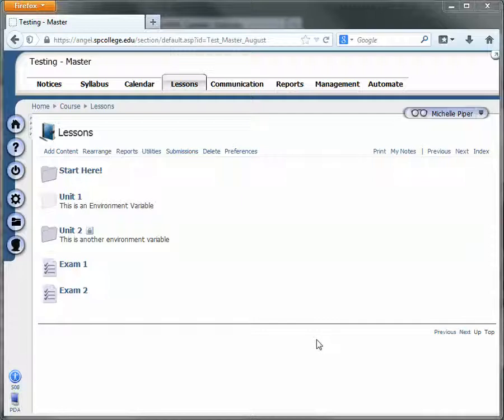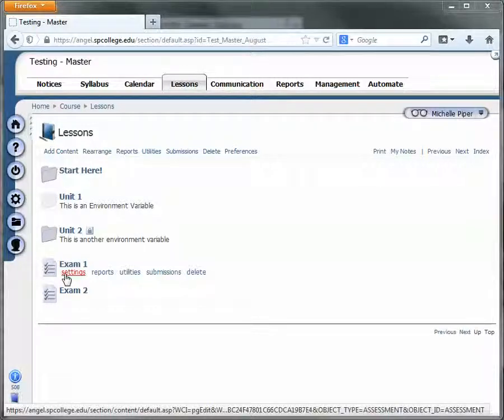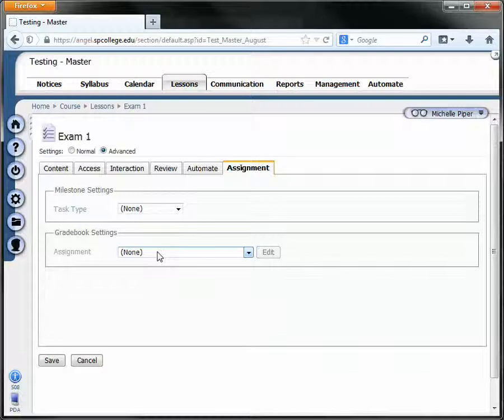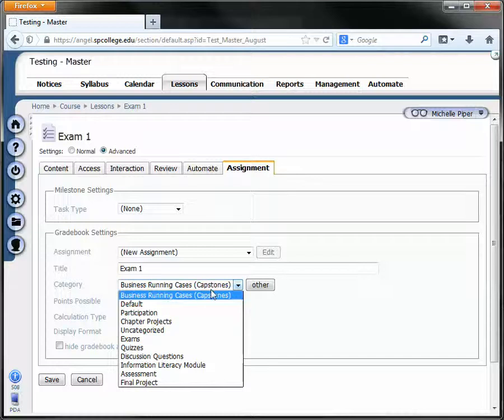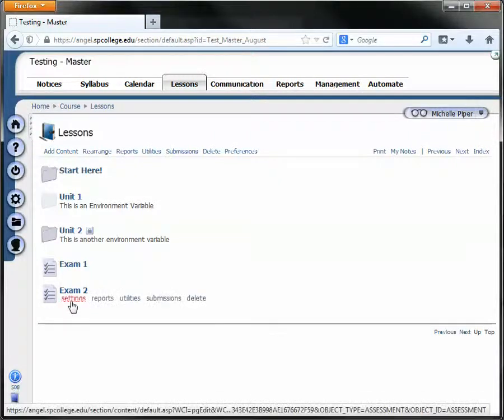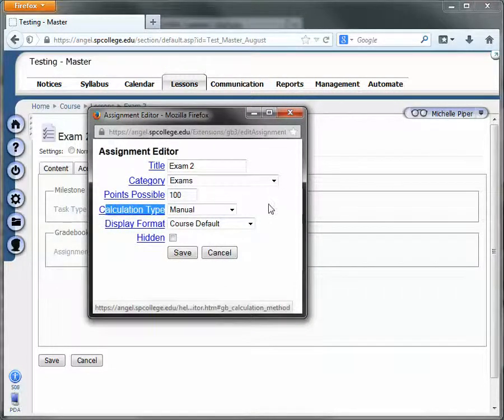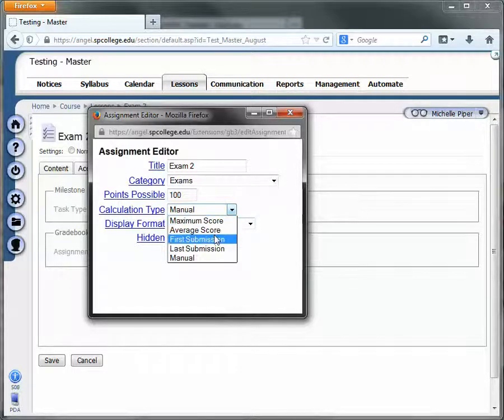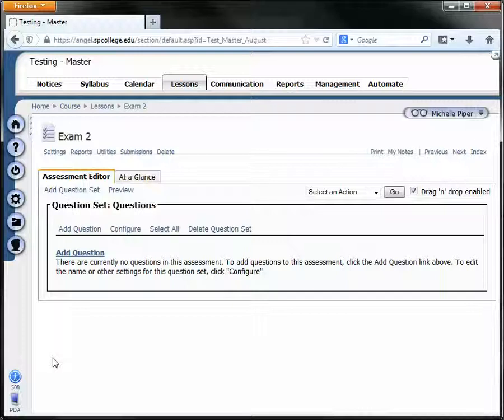Grades Not Going to the Gradebook